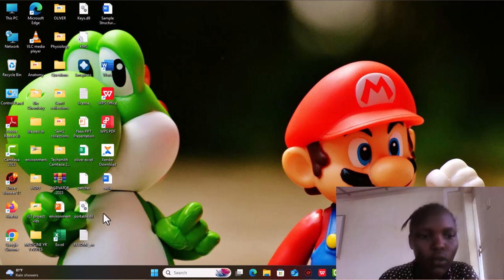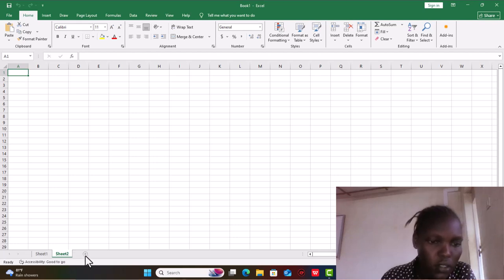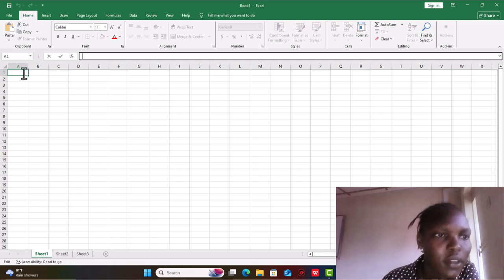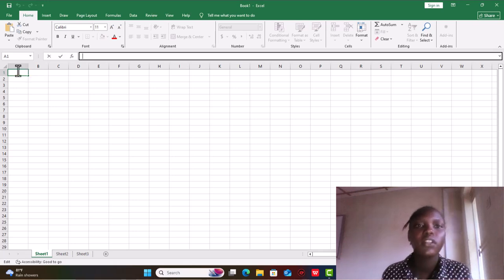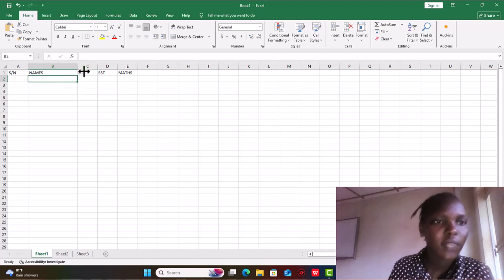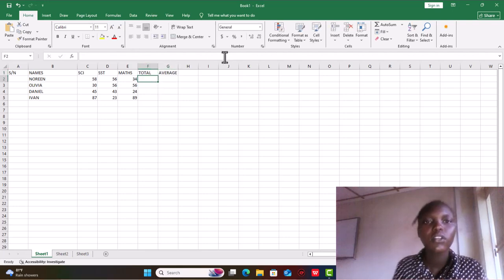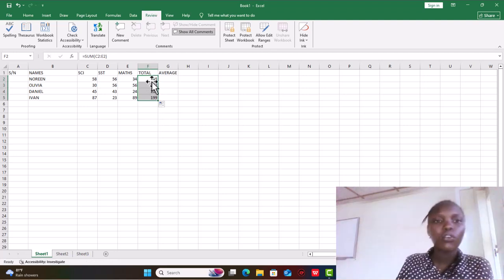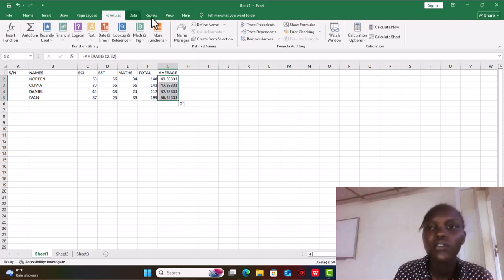Introduction on how to us Ms Excel.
MS Excel is a spreadsheet program used to record, organize, analyze, and calculate data. It allows users to work with rows and columns, create charts, use formulas, and manage large amounts of information easily.